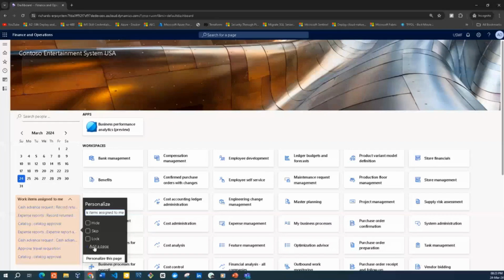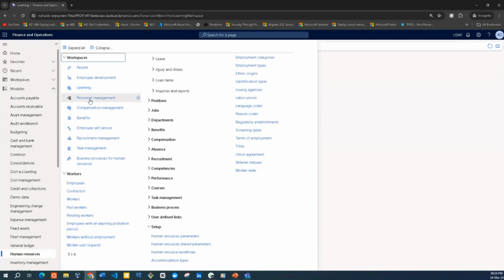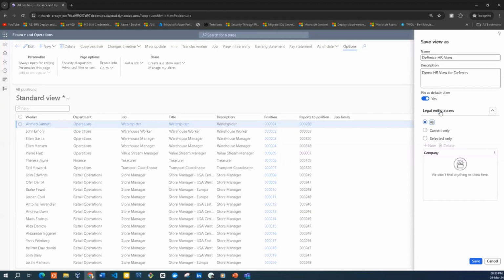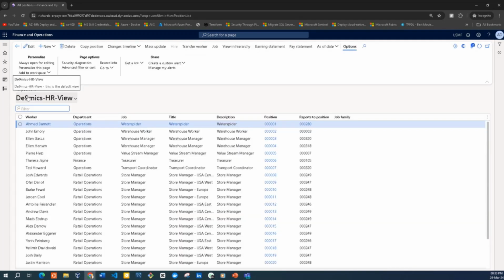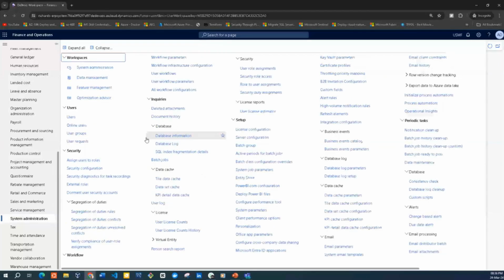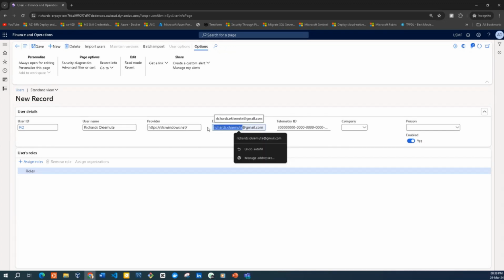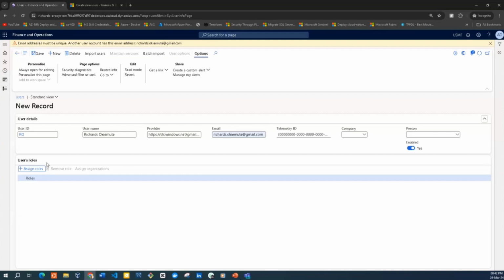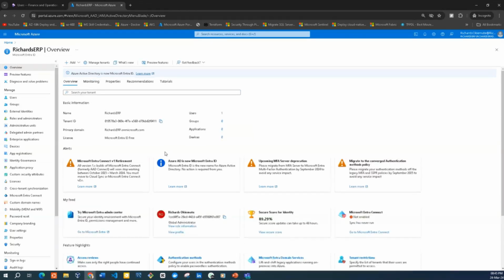Dynamics 365 Finance and Operations: ERP - Part 4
Dive Deep into Dynamics 365 Finance & Operations: ERP with Richards Okiemute

Master your business operations with a comprehensive review of Dynamics 365 Finance and Operations (ERP)! In this 5-part video series led by expert Richards Okiemute (March 24th class), you'll gain a thorough understanding of this powerful ERP solution.

This series covers:
- The core functionalities of Dynamics 365 Finance & Operations
- Streamlining finances, inventory management, and supply chain processes
- Leveraging ERP for better decision-making and growth
- Practical demonstrations and step-by-step guidance (tailored to each part)

Whether you're new to Dynamics 365 or looking to expand your knowledge, this series is packed with valuable insights. Gain the skills to optimize your business operations and unlock the full potential of Dynamics 365 Finance & Operations.

Watch now and:
- Enhance your understanding of ERP concepts
- Discover how Dynamics 365 can transform your business
- Gain practical tips for implementation and use
- Don't miss out on this informative series!